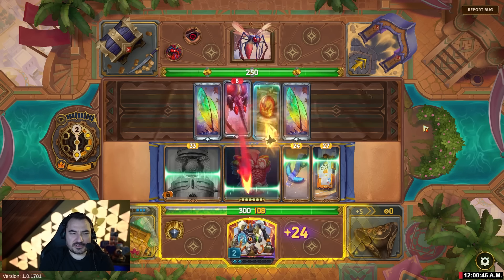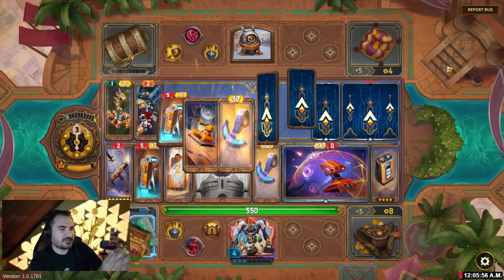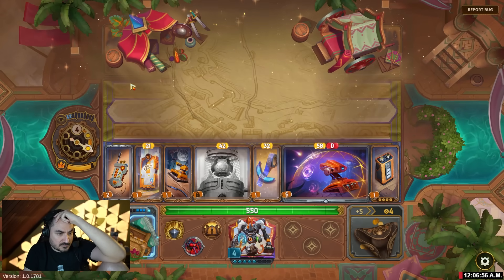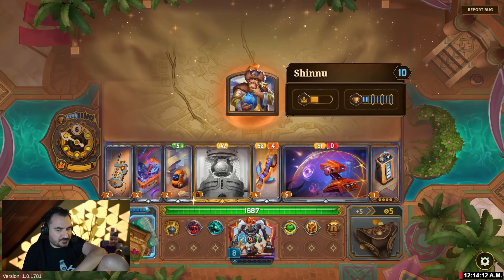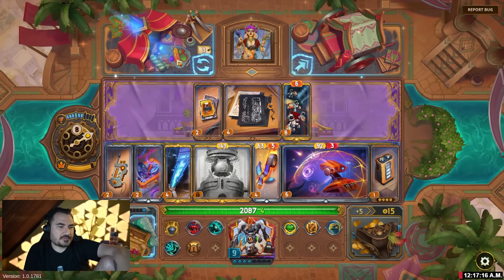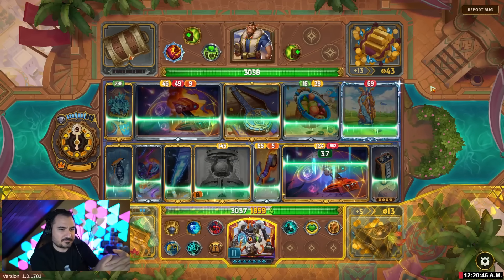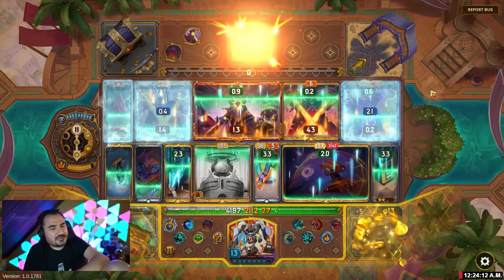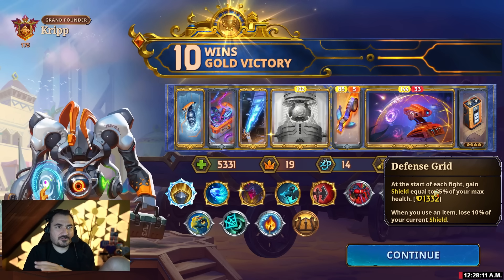DOOLEY HAS SOME CRAZY BURST! - The Bazaar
The Bazaar - An absurd burst setup for Dooley to smash the competition!